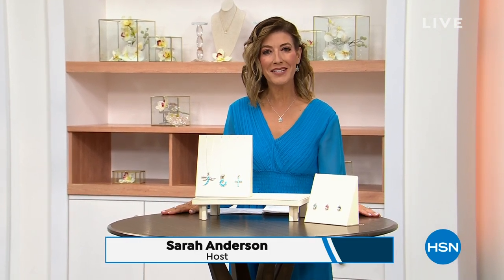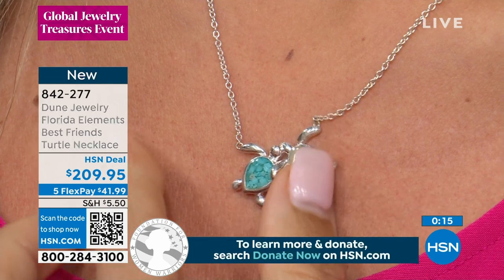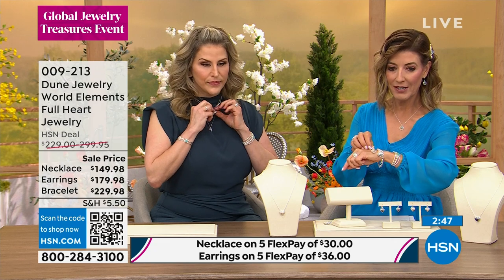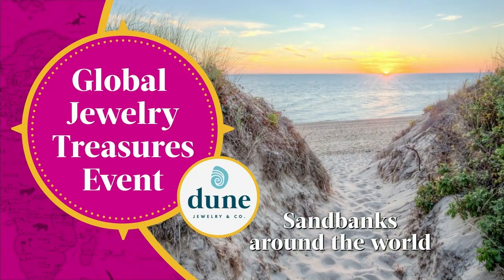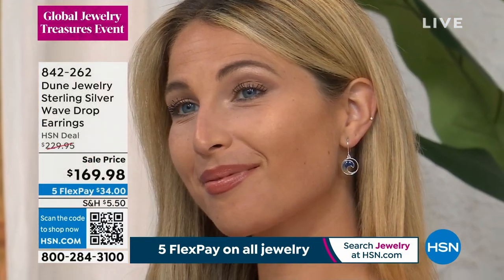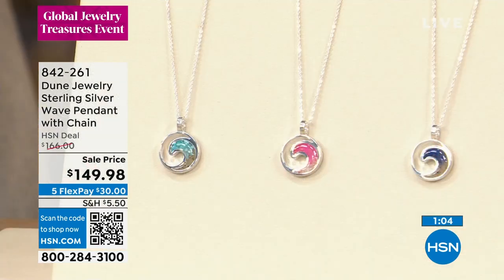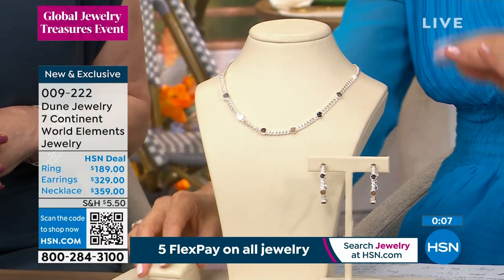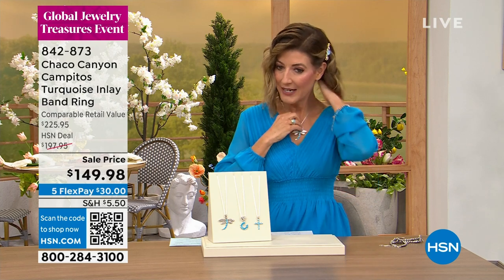HSN | Dune Jewelry Premiere / Chaco Canyon Southwest Jewelry 05.22.2023 - 04 PM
Discover rare, uniquely designed jewlery from the American Southwest and sandy beaches near and far.